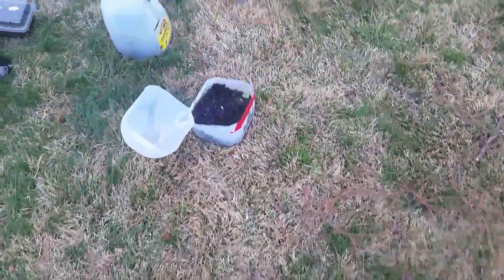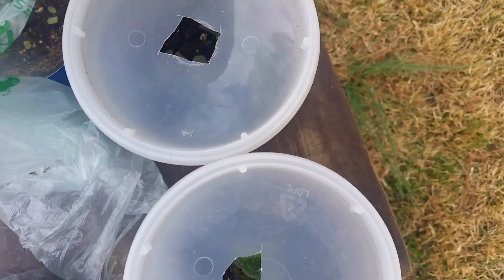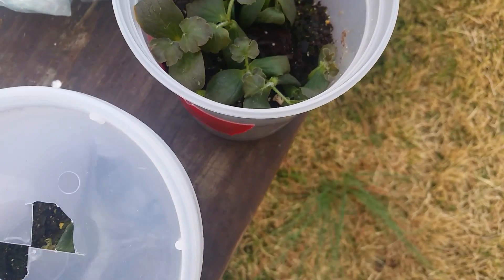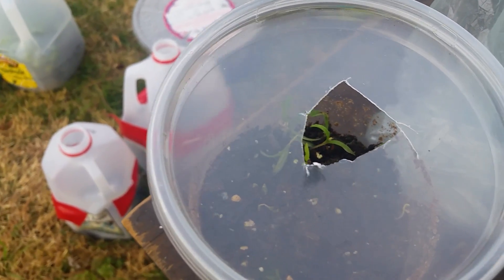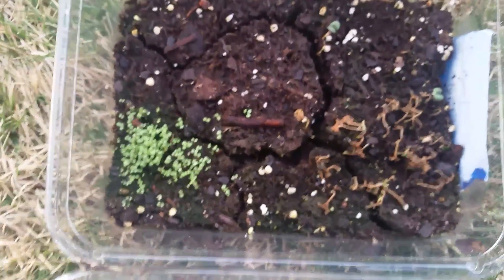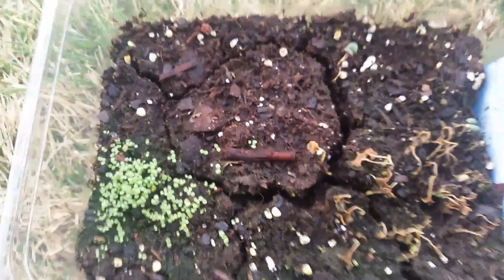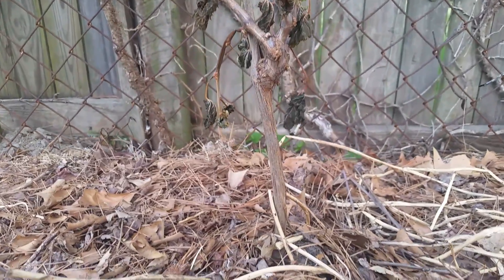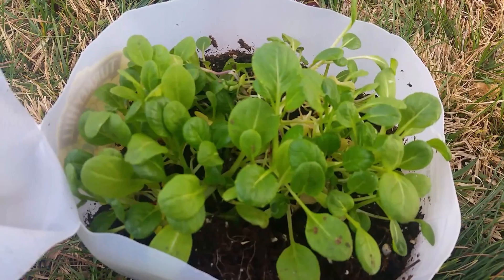My Winter Sown Disaster 😢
Night time temperatures got down to the 20s and the wind chills were probably worse over a 2 or 3 night time frame. Most of my warm season plants did not survive the drop in temps.